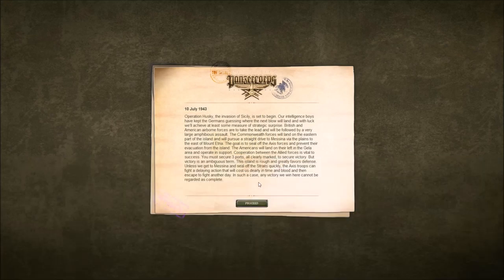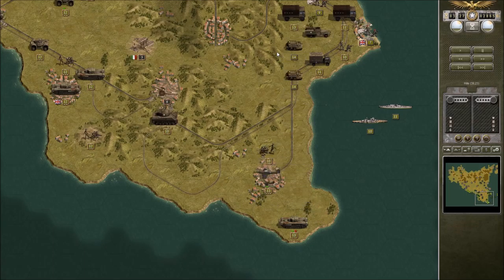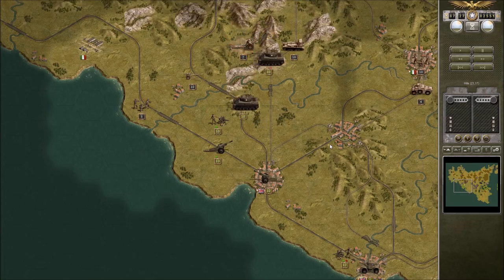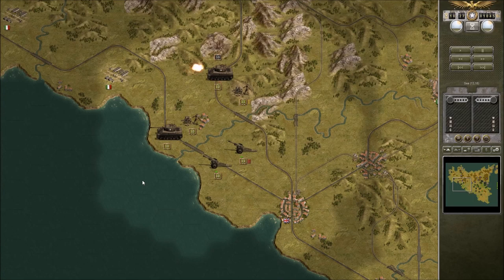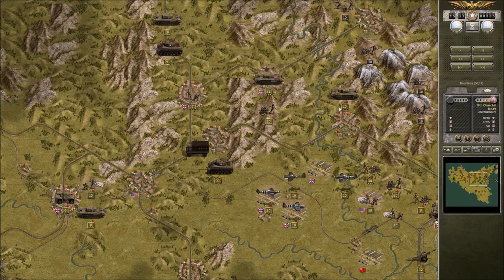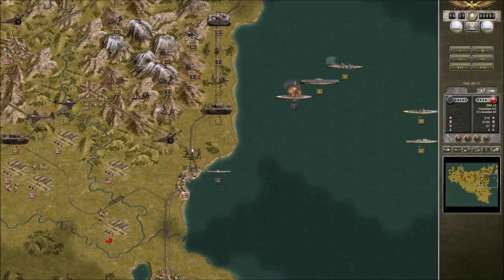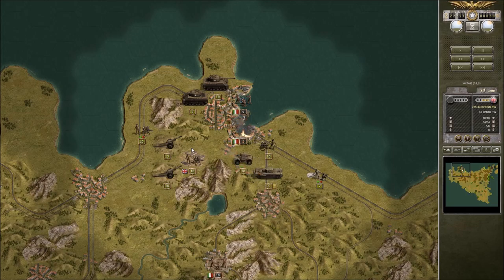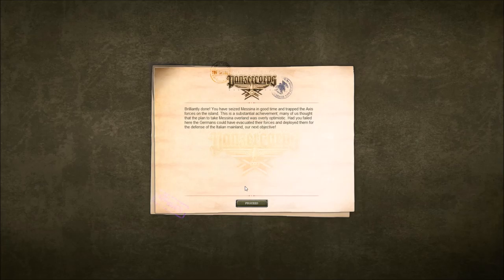Let's Play Panzercorps Allied Corps- 1940 Desert Campaign Sicily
16th Scenario in Allied Corps Campaign 1940 Desert Rats (Field Marshal Triumph)